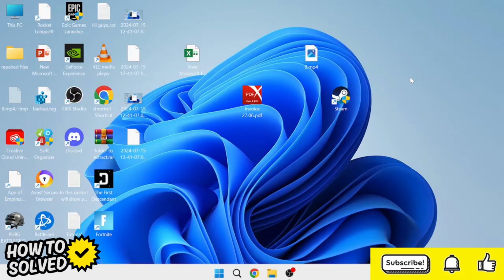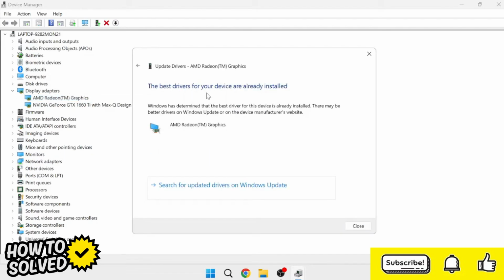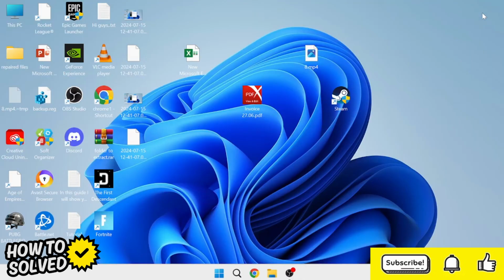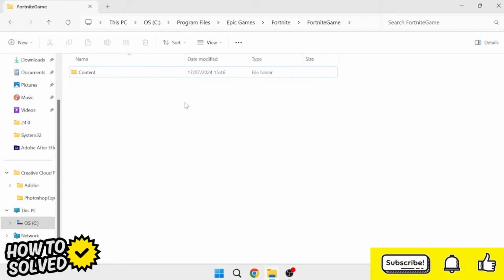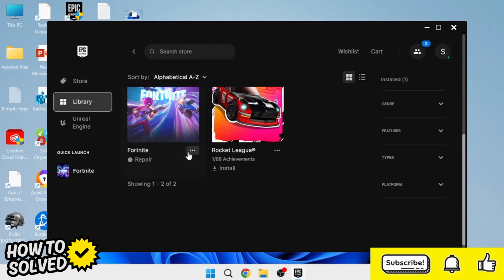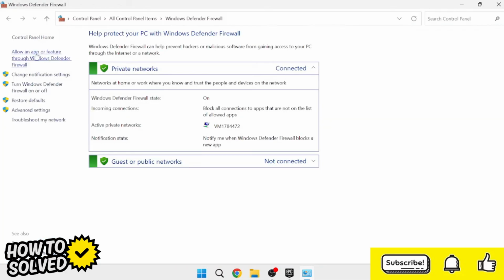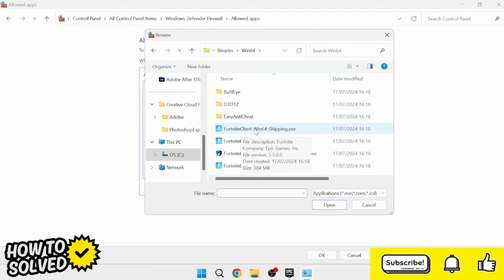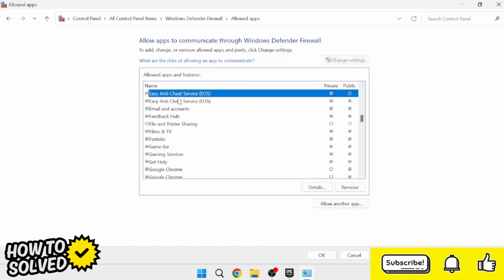[Easy Fix] Fortnite Client Win64 Shipping.exe Error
In this video I will show you how to [Easy Fix] Fortnite Client Win64 Shipping.exe Error